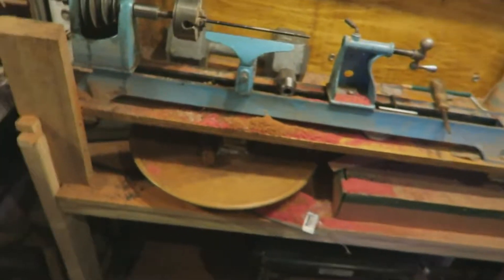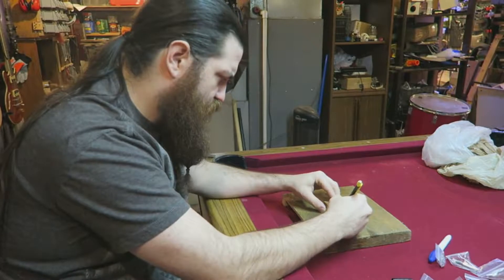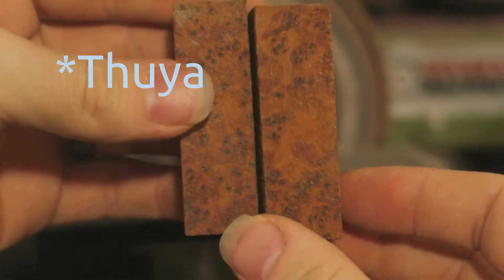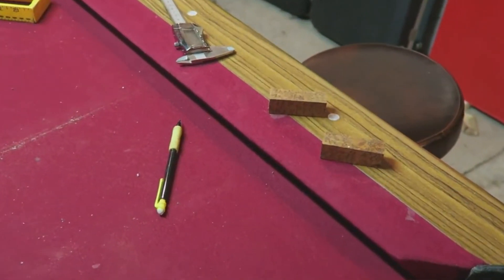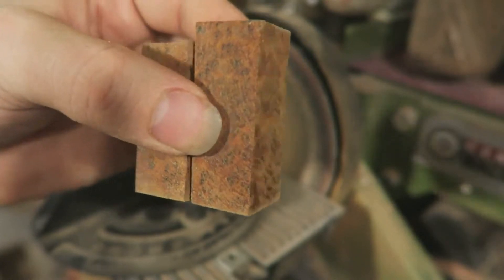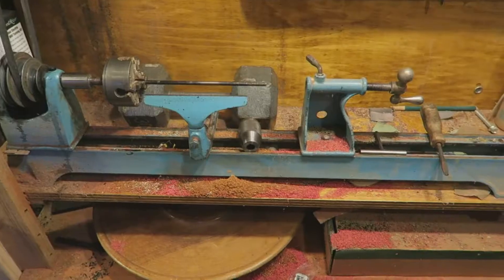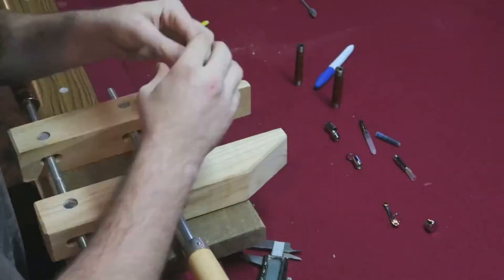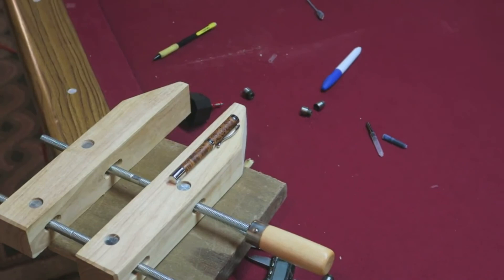Pen Turning - Thuya Burl Fountain Pen - Will Hofferbert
This is an old (2016) video of myself building a fountain pen from a Woodcraft kit and a chunk of Thuya Burl.

I tried to edit out the most boring stuff, and speed through some frivolous things. Hope you enjoy!